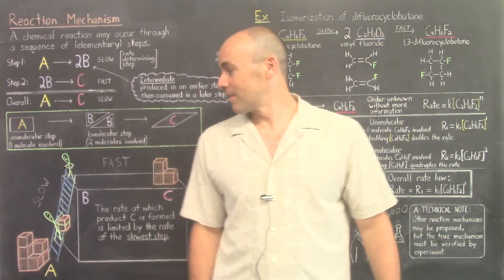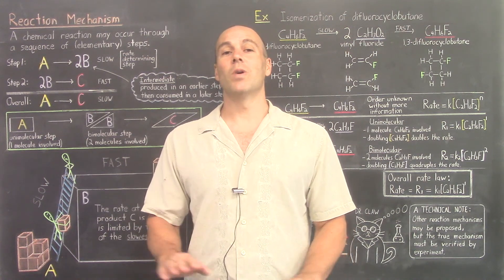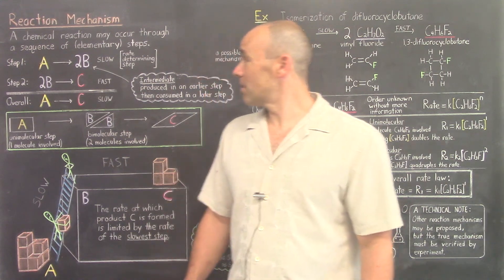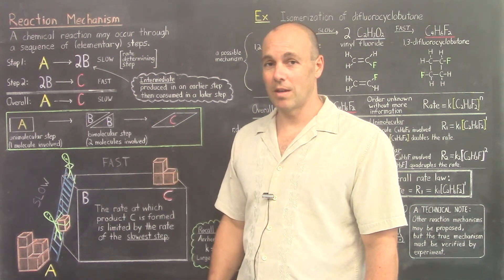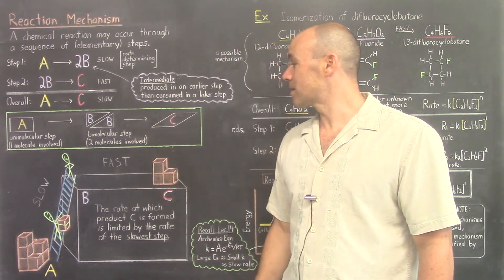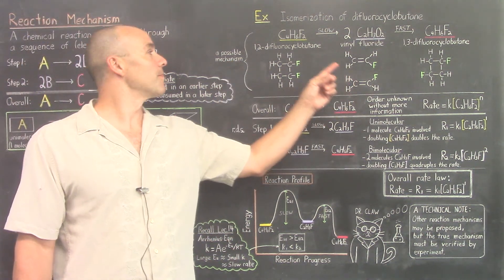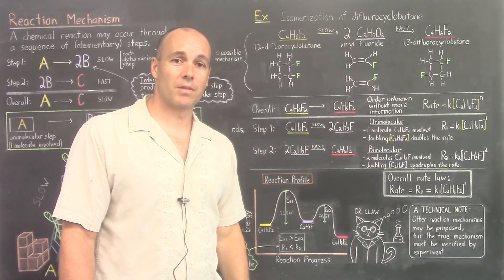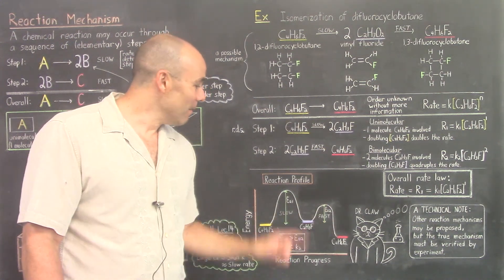Gen Chem II - Dr Claw practicing in front of the camera.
It's been almost a year since the previous lecture was posted and before posting the real video, I wanted to do a little practice session in front of the camera.